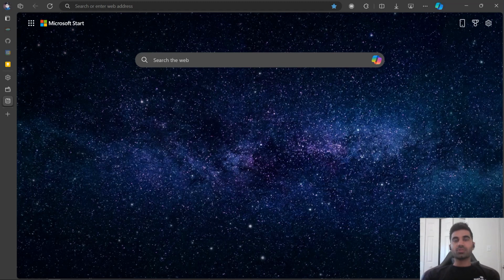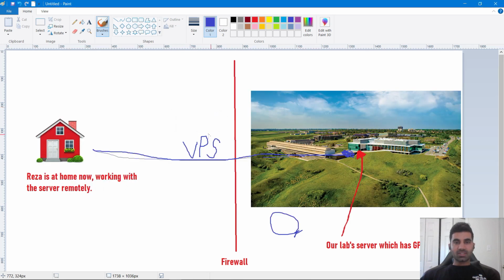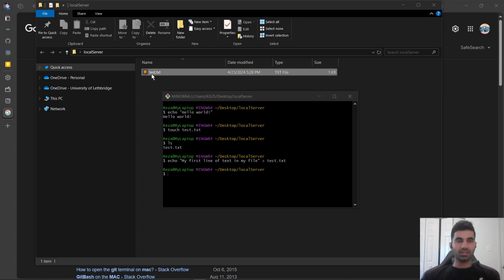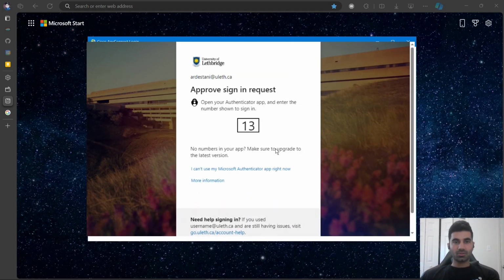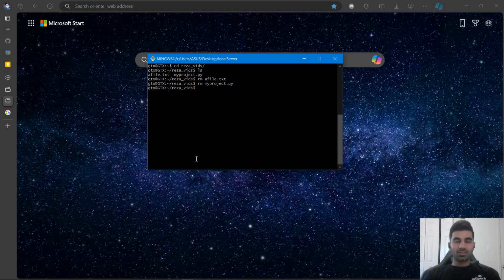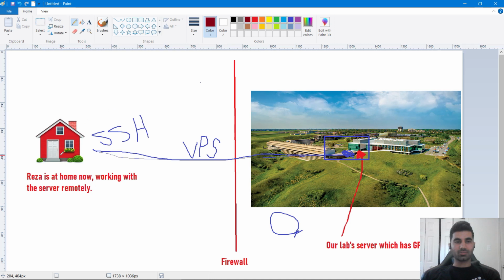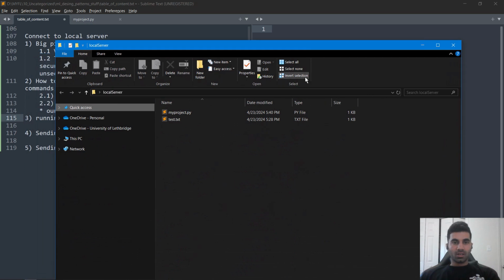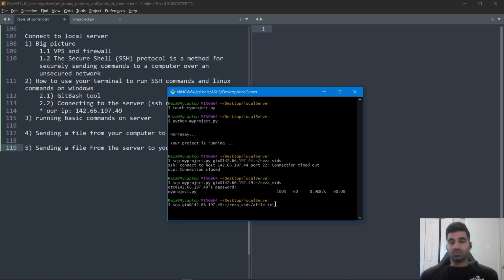Connecting to a Local Server | SSH | Transfer File between PC and Server